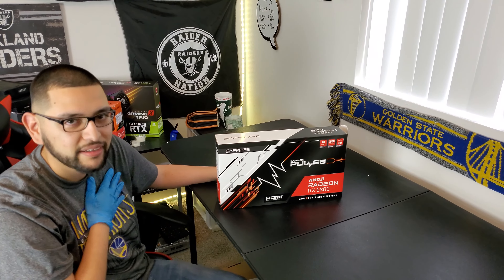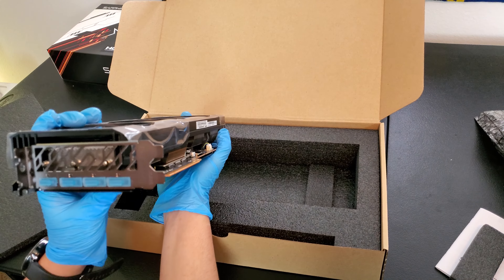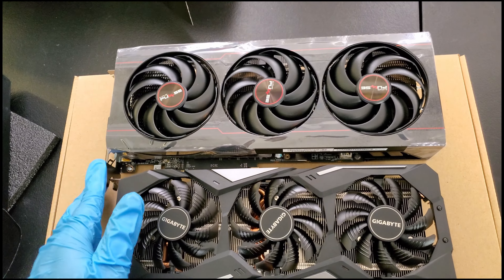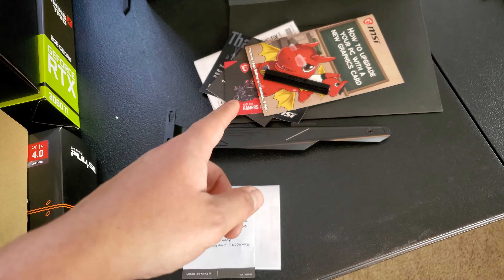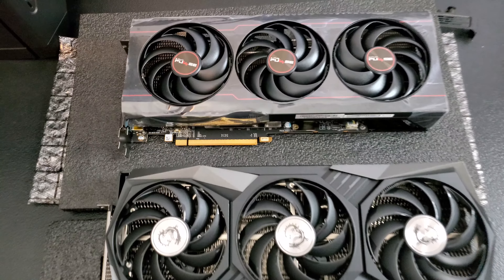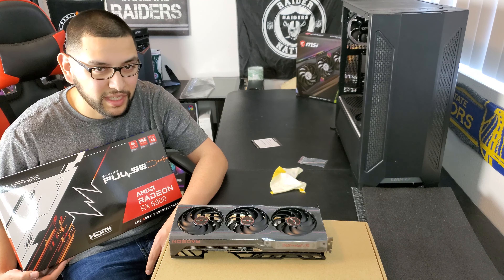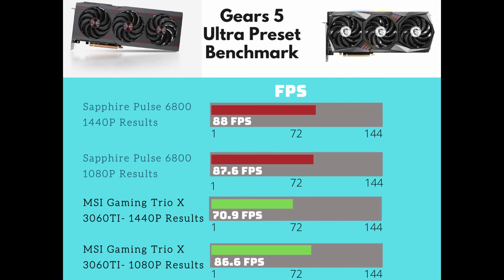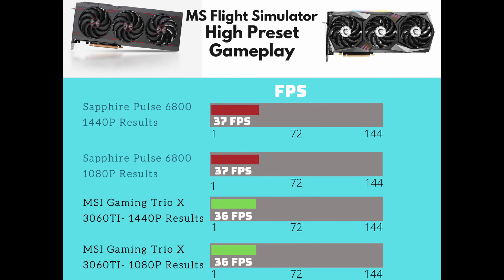Sapphire Pulse 6800 Review Plus Benchmark Feat MSI Gaming Trio X 3060 TI |Top3Tech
Join Me As I Review The Sapphire Pulse 6800 and even benchmark games like Gears 5, Forza Horizon 4, COD Cold War, Warzone, Cyberpunk and against the 3060TI.

AMD Radeon RX6800 Sapphire Pulse